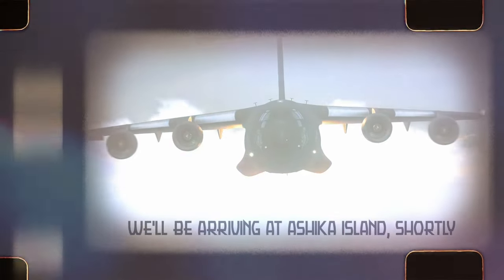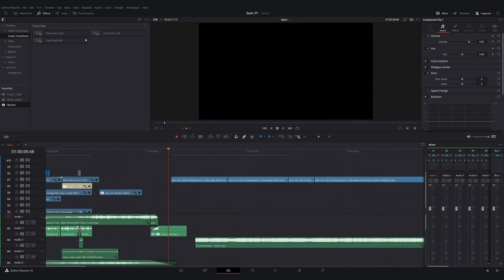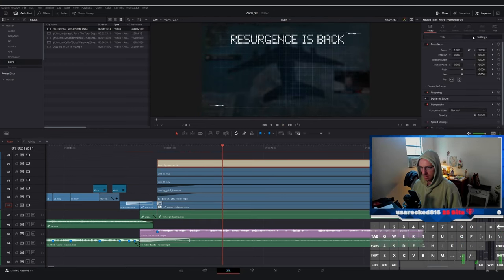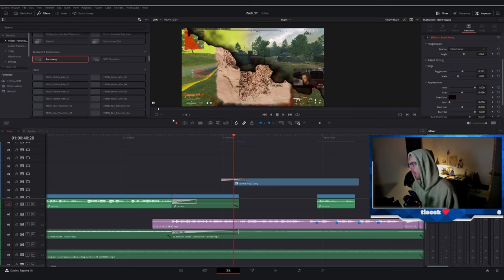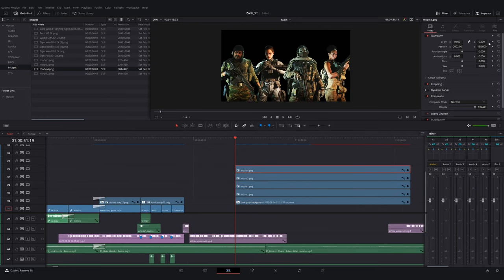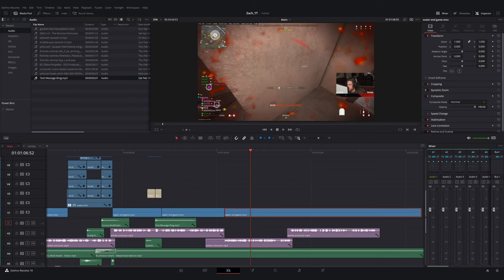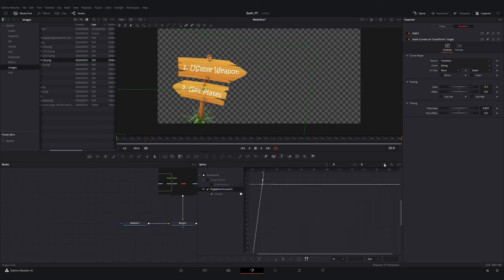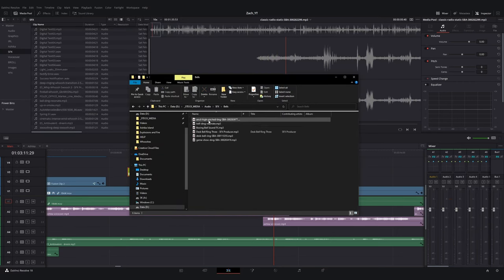How I Add Graphics and Visuals to Increase Retention - Unedited Edits (EP5)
Animation and VFX is a challenging aspect of editing to learn. This video breakdowns how I attempt to incorporate visuals to aid in the story being told through out the video.

Sometimes the role of the editor goes outside of just editing on YouTube, and this is a great example of that. Let me know if this is helpful or if you have questions!

Time Stamps
Video Overview and Thought Process- (0:00)
Finishing the Opener - (7:00)
Transitioning to the HUD/Text Graphic - (12:20)
Making a Custom Map Graphic - (25:10)
Creating an Informative Animation - (31:50)
Editing Gameplay in Guide Format - (44:22)
Custom Sign Animation - (54:00)